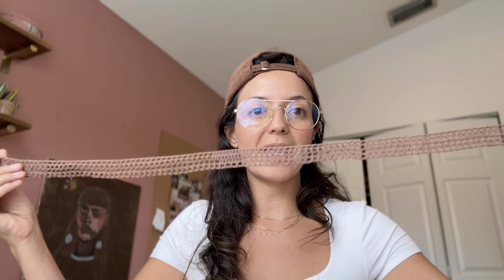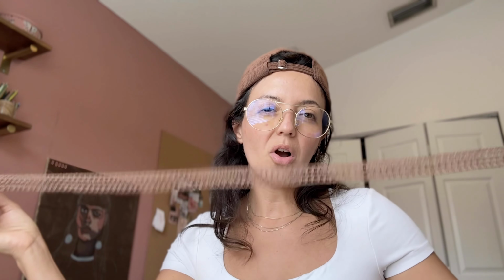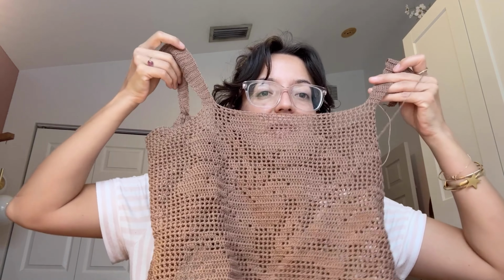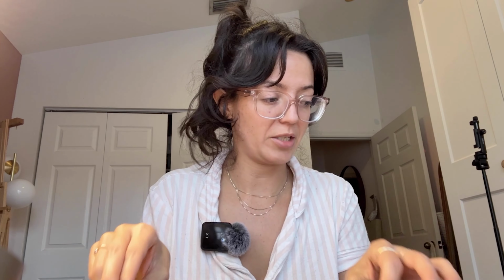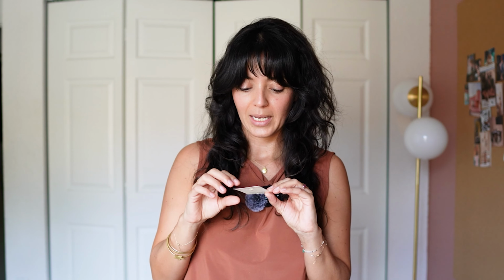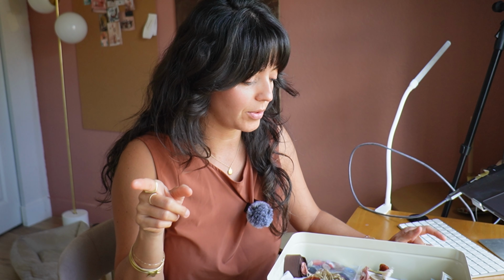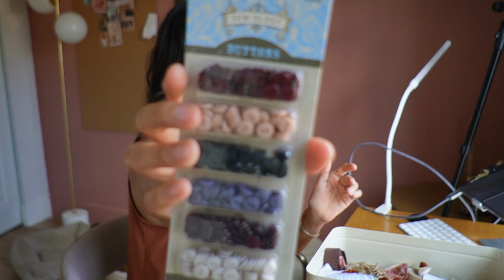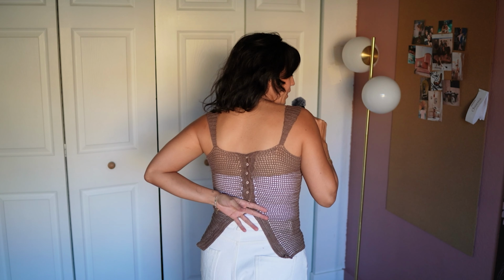Crochet Along | making the Lily Lace Top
In this video I take you along the process of making my first filet crochet top.

*I used a 2mm crochet hook